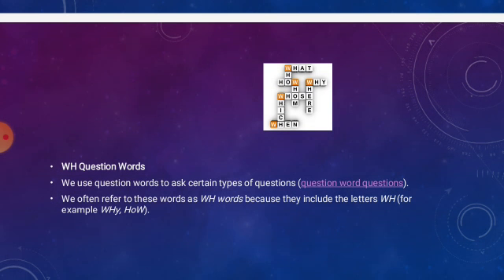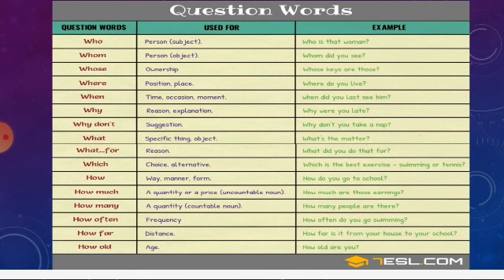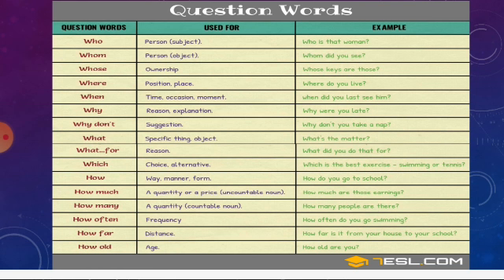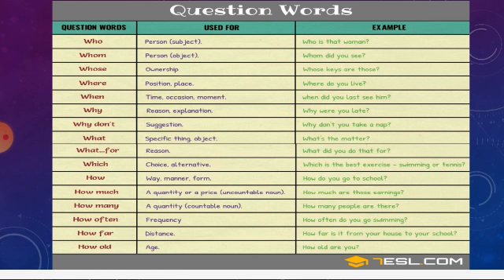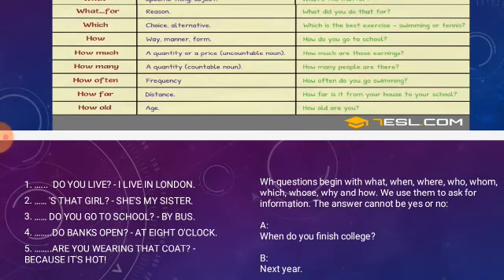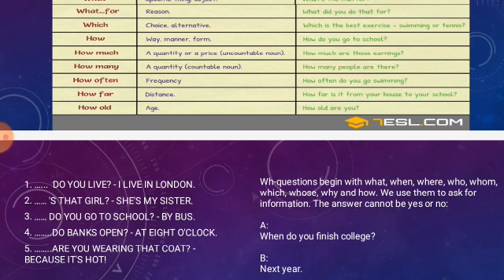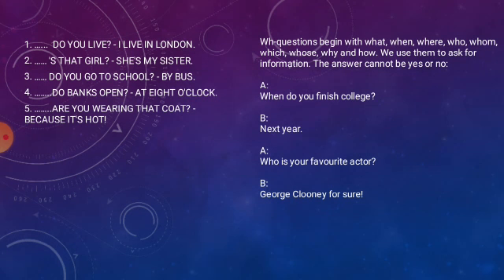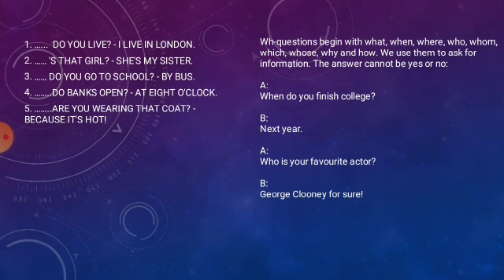WH Questions 1st BA BCOM BSC BCA BSW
Video from Shanthiroche